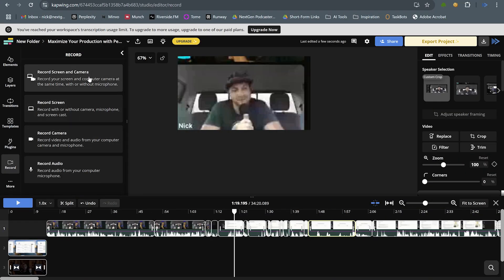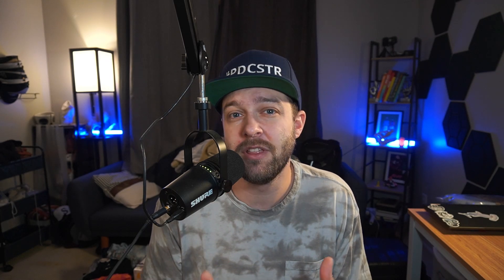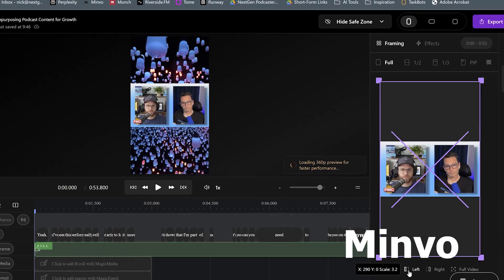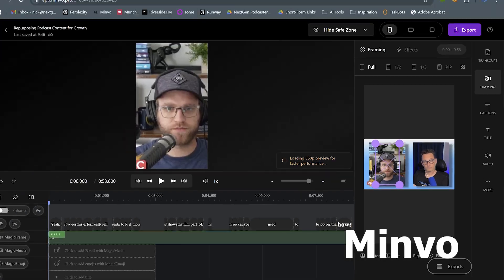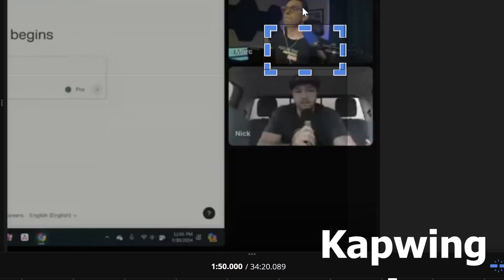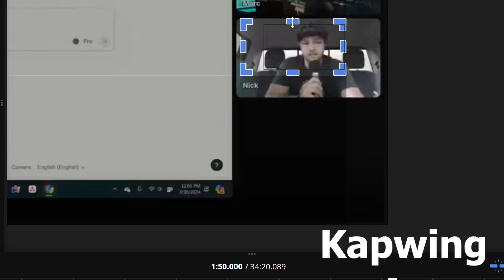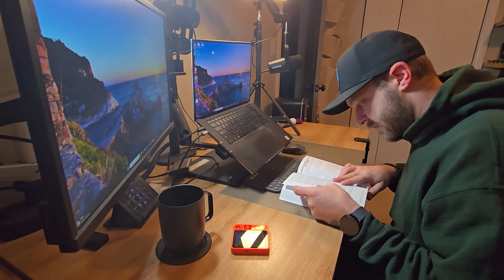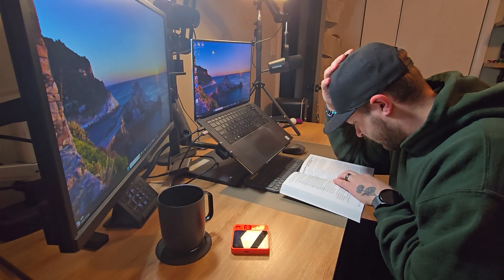Is Kapwing the Right Video Editor for You?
Kapwing is one of the many popular AI / video editing tools out there.

But is it the right tool for you? 🤔

In this video, Nick Nalbach shares his impressions of the editor and how it stacks up when it comes to creating social media videos and clips.